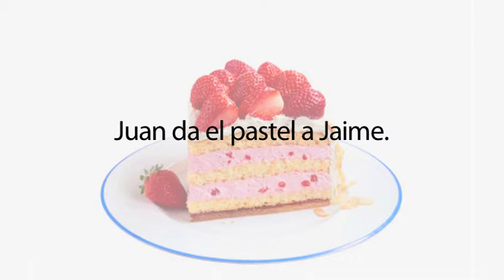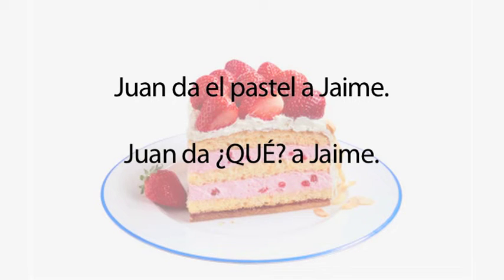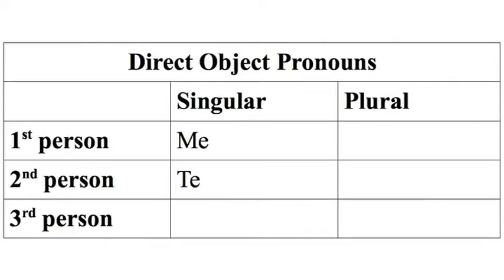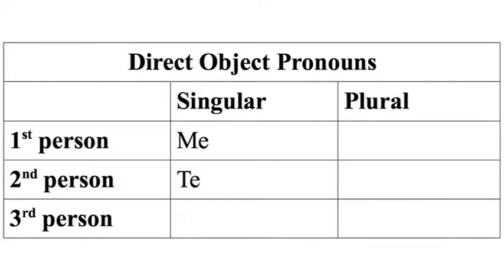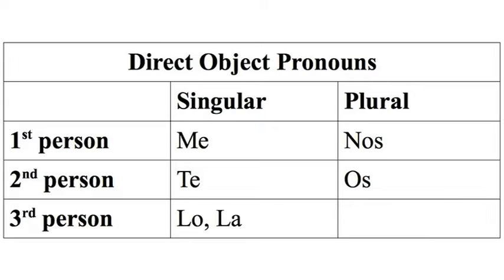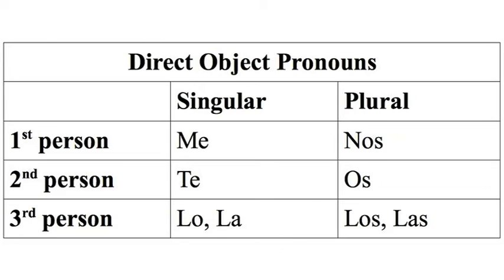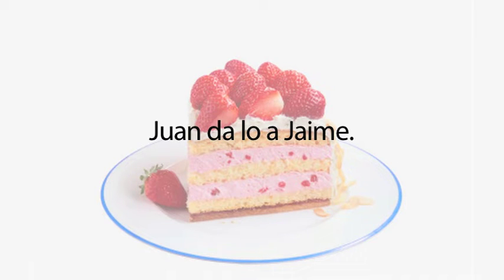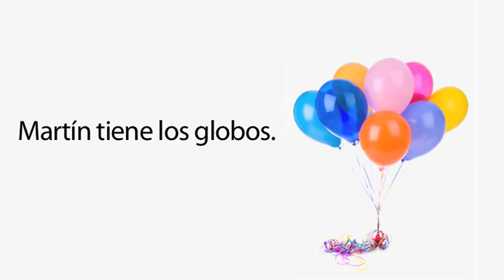Learn Spanish 2.3 - Parties with Direct and Indirect Object Pronouns (part 1)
- Learn the ins and outs of shortening your speech and sounding like a native using object pronouns like Me, Te, Lo, La, Le, Nos, Os, Los, Las, and Les.